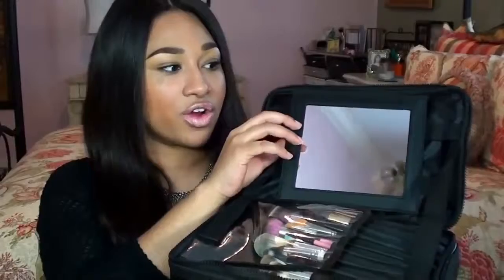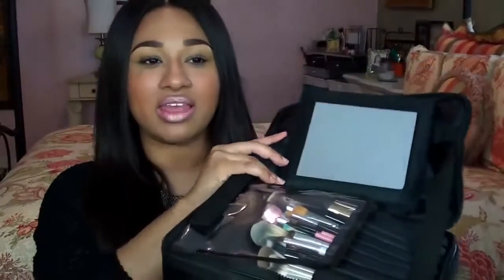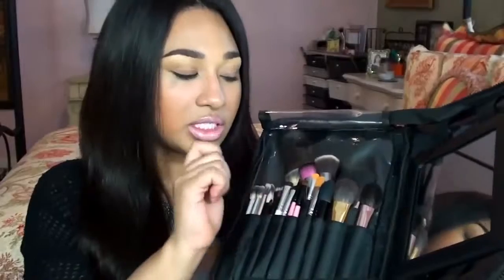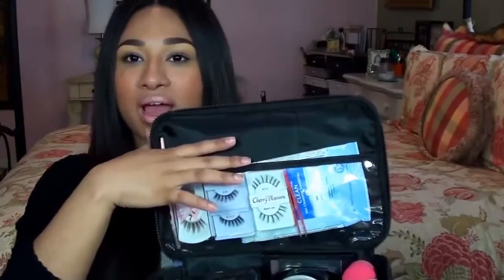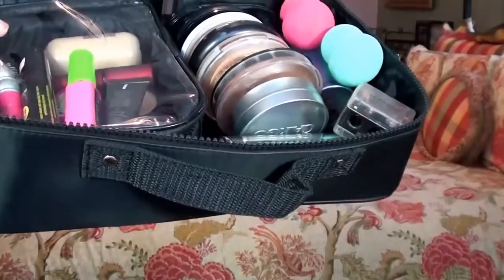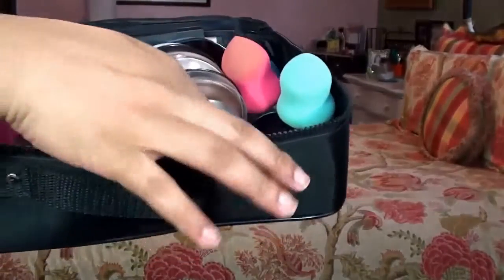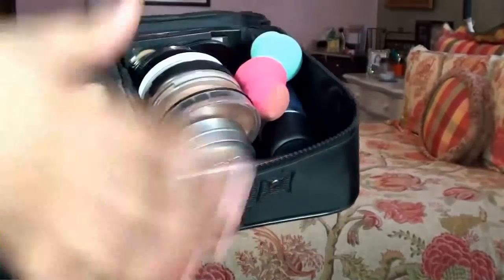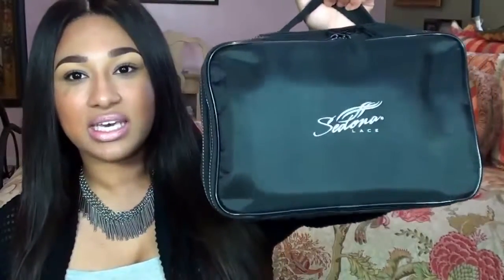elf Cosmetics: Premium Makeup and Beauty Products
elf Cosmetics: Premium Makeup and Beauty Products Looking for professional makeup at an affordable price? e.l.f. Cosmetics is just the place for you.